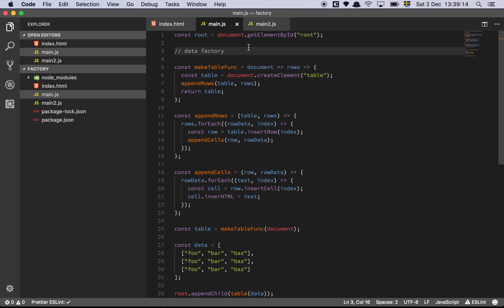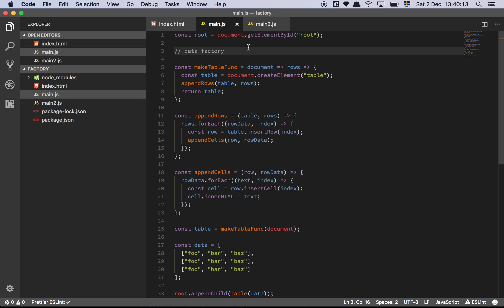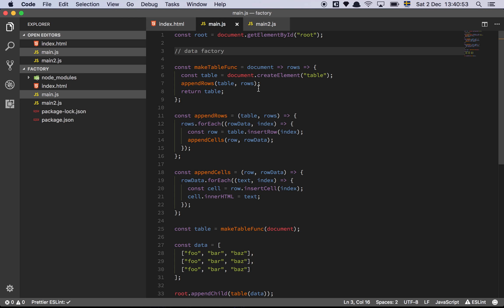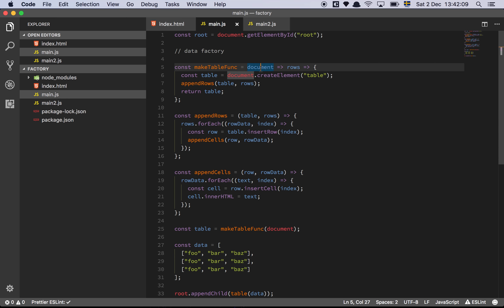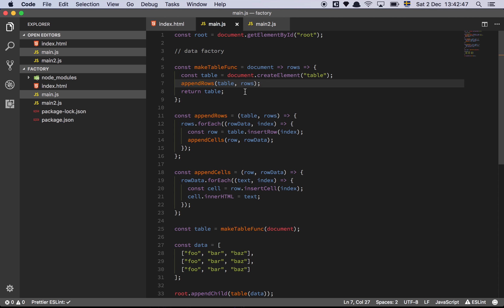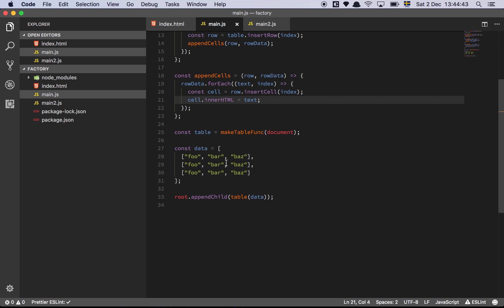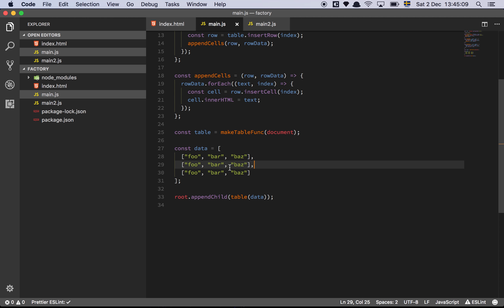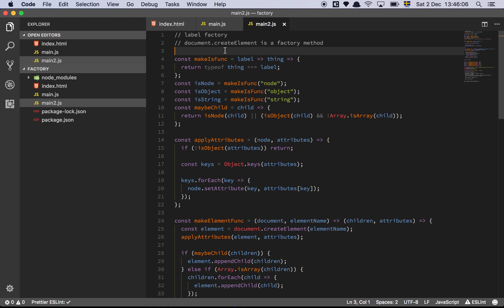Programming patterns in Javascript - Factory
In this video I show you how a Factory pattern could work in Javascript.